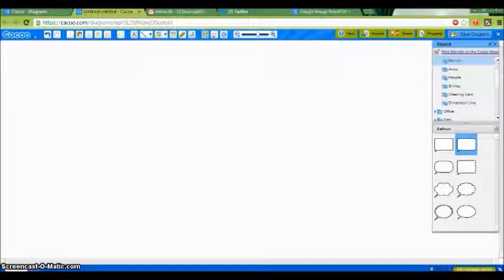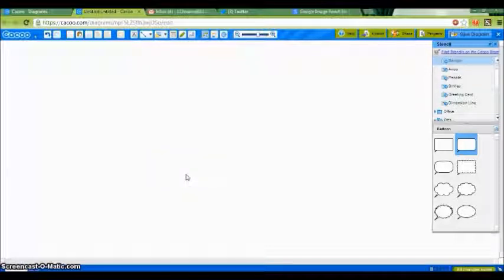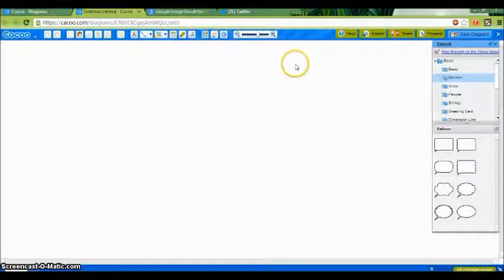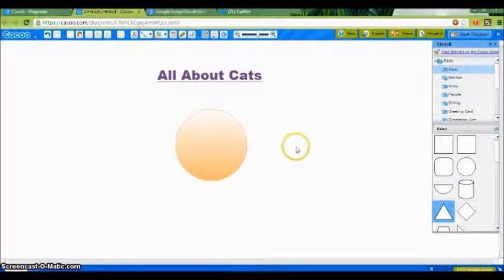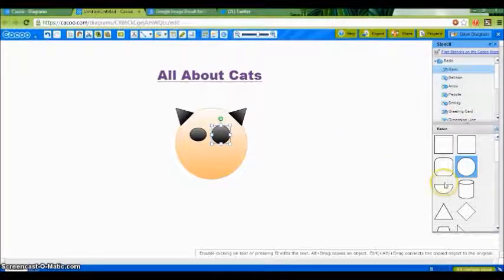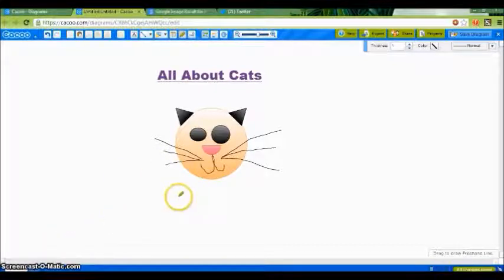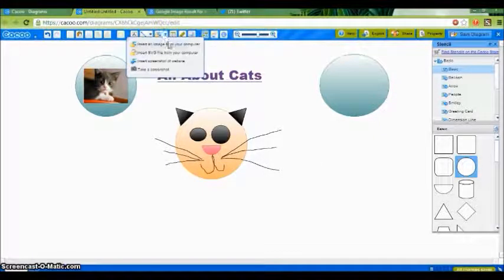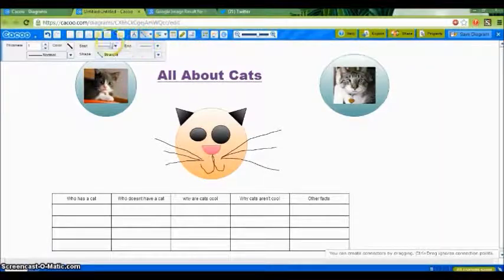Cacoo Tutorial Part 2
Part 2 on how to use Cacoo by Lana and Jane. Enjoy